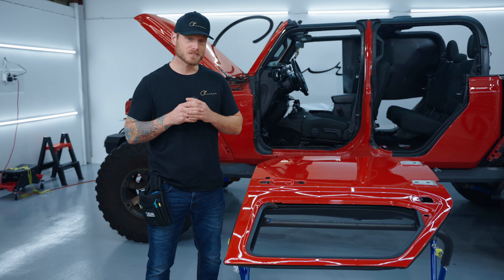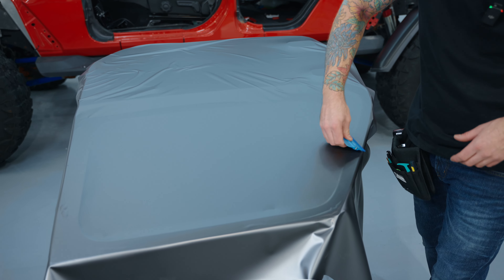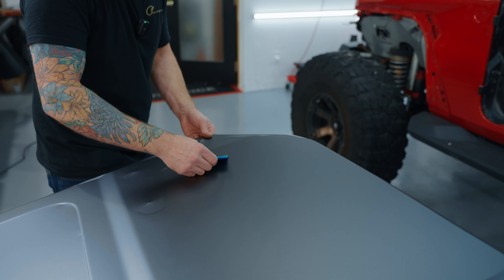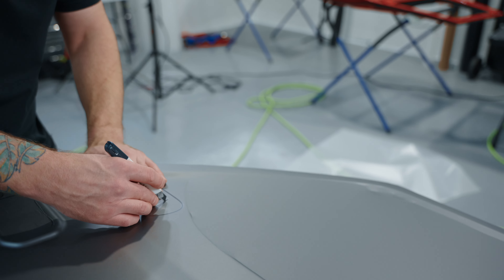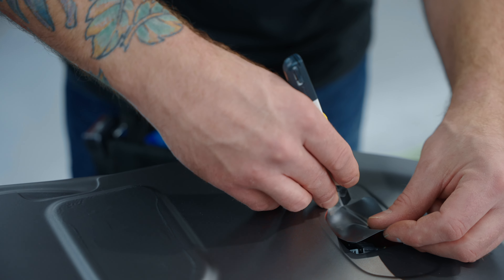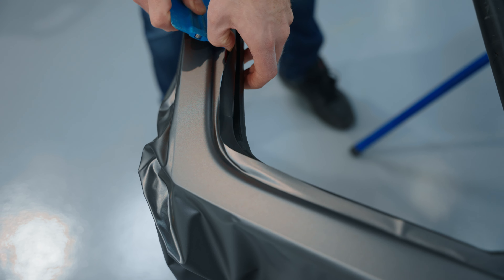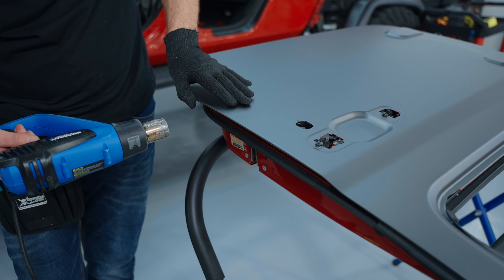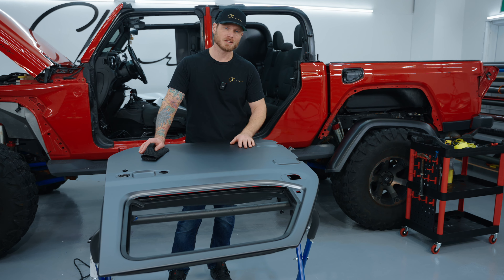Paint Protection Film With Color??! Vinyl Wrapping A Door In Detail - Jeep Gladiator Part 1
Heat Gun (Instant heat, no waiting)
3 Pack Squeegees (soft, medium, hard)
Wrap Gloves
Knife (Have not found anything better)
Hex Garage Lights (perfect temp for detailing and wrapping)
Rolling Bench Stool
Tool Cart
Scratch-safe Ladder
Headlight Tint (I put that %^#-$ on everything)
Knifeless Tape
Wrap Sticks

This is the first video is a lengthy series of Colorfusion how to vinyl wrap videos. Colorfusion is a pigmented paint protection film (TPU) which installs without the need for a slip solution. It is extremely pliable, durable, and has nearly all of the same benefits that clear paint protection film has. This particular color is nearly impossible to scratch, scuff or damage!

There's something here for anyone looking to get into this business, along with an extensive Beginner 101 section to help you get started. The online Forum is a place where people come to ask me questions and advice on their vinyl wrap projects.

Looking for in person Certified Wrap Training? where you can see upcoming dates and register online.

I'm currently offering the worlds first and only dual certification program which is at an exclusive discount for a limited time. Cosmetic Paint Protection film is the way of the future and students will receive certification from Flexishield and Vvivid once this workshop is complete.

You can find the tools I use including lighting right